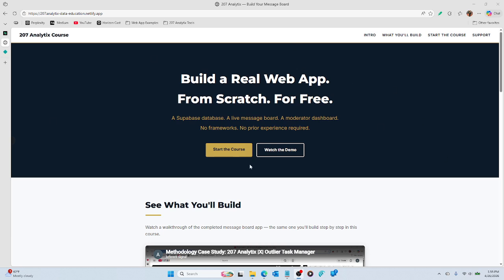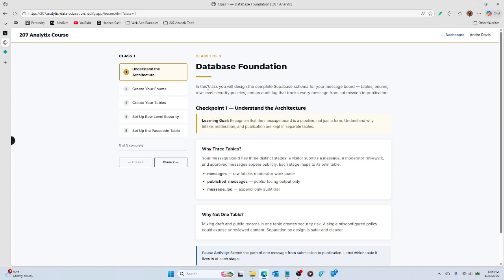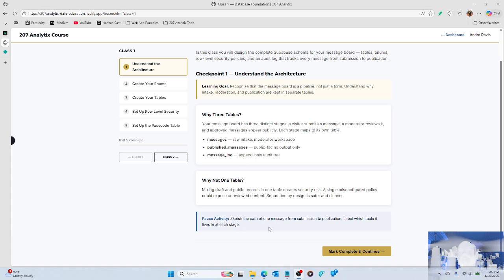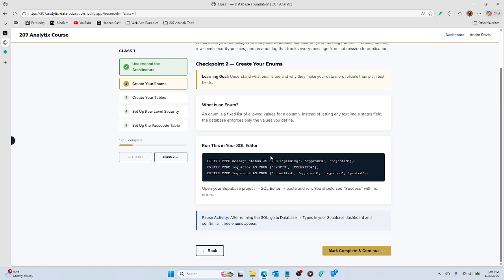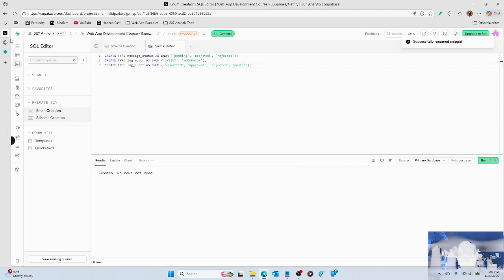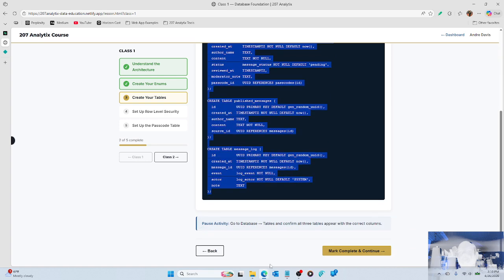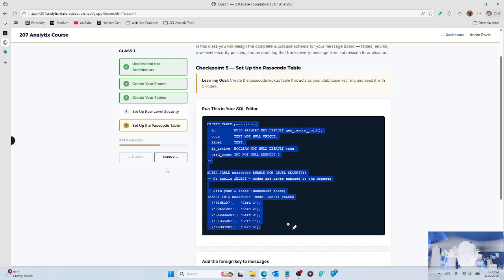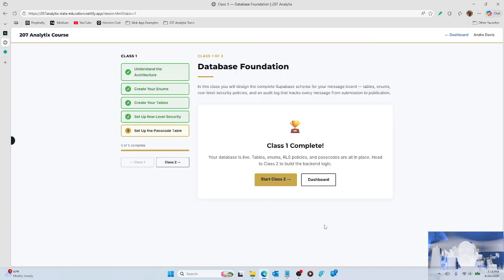207 Analytix Course